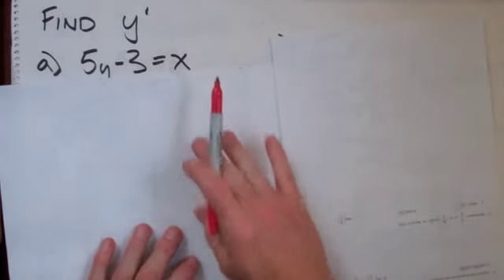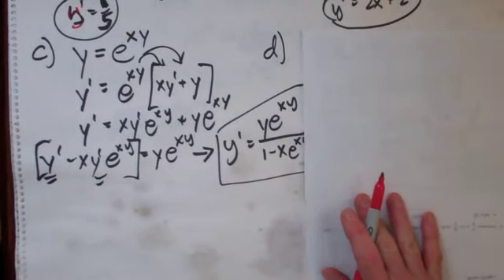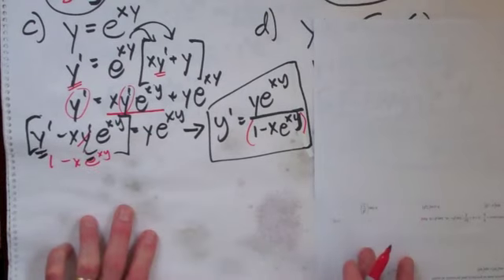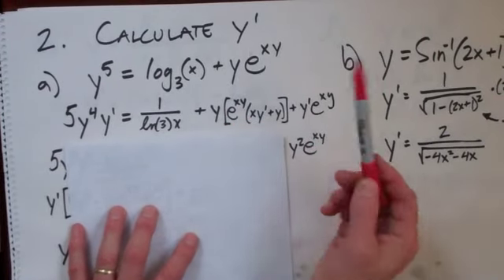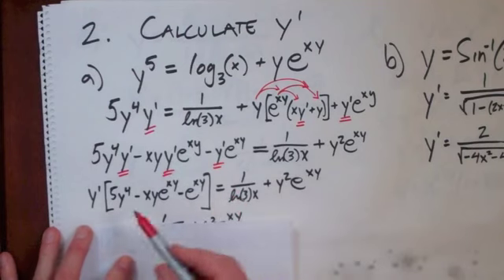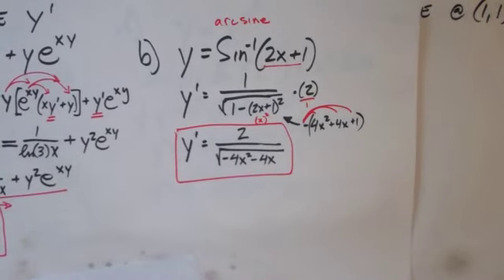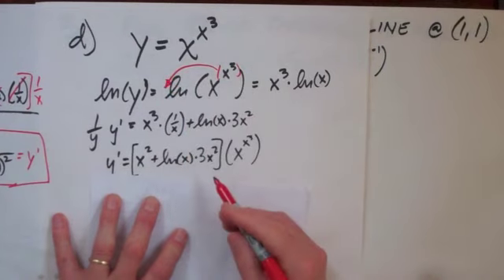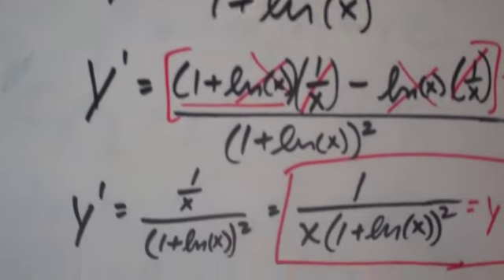Calculus Unit 5 Pr Test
Calculus Unit 5 Pr Test Answer KEY